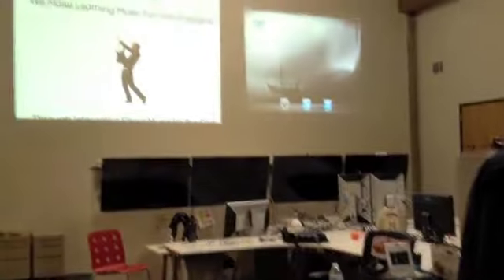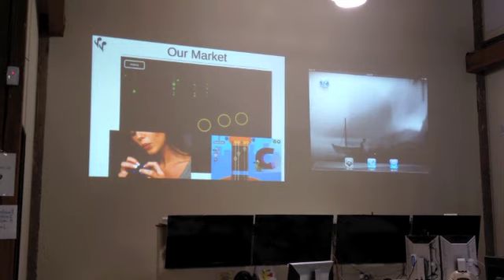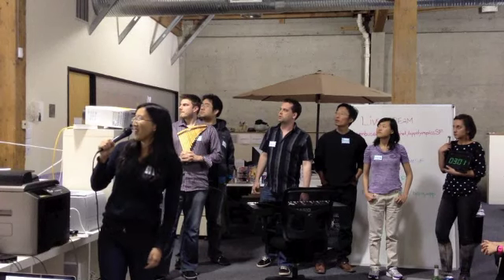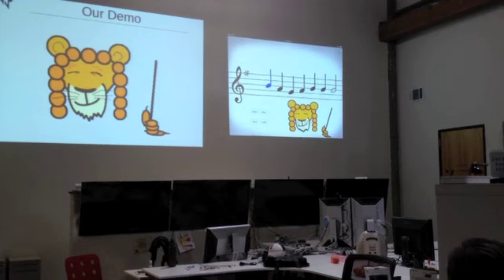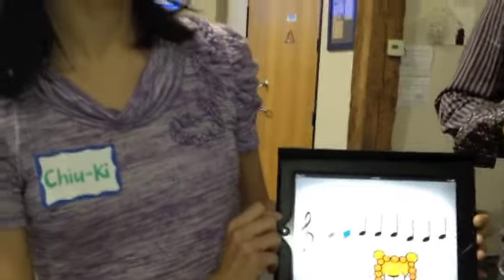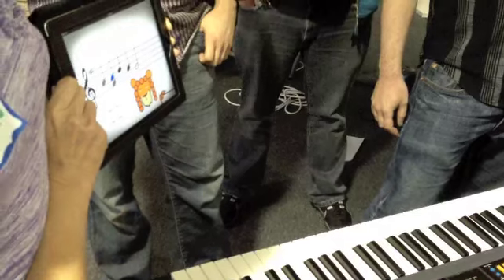playpitch final demo